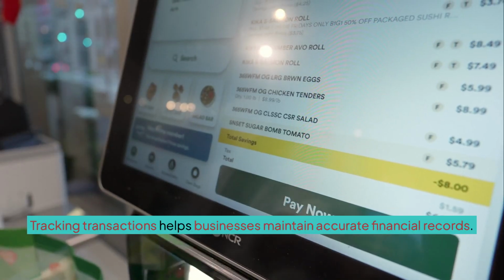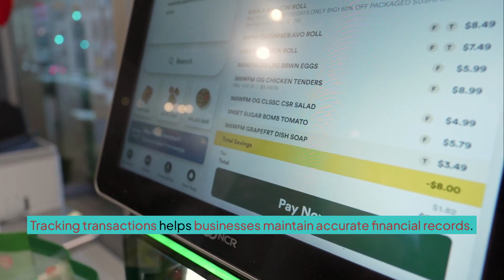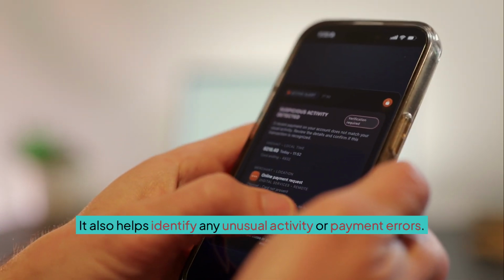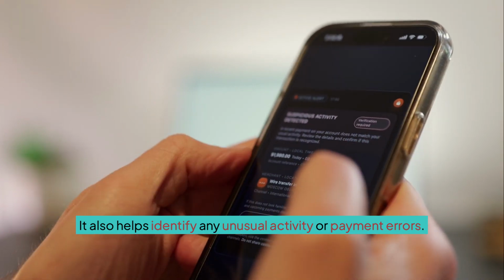Video 14. Setting Up and Managing Payment Accounts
Efficiently managing your payment accounts is essential for any online business. In this video, we guide you through setting up and managing payment accounts to ensure smooth, secure, and reliable financial transactions.

Learn step-by-step how to create accounts on popular payment platforms, link them to your business, and manage incoming and outgoing payments effectively. Discover best practices for avoiding transaction errors, ensuring account security, and reconciling payments.

We also cover important considerations such as account verification, handling multiple currencies, integrating with e-commerce platforms, and monitoring transaction history. Whether you’re a beginner or scaling your online business, this video will help you manage payment systems confidently and efficiently.

👉 Watch till the end to learn practical tips for seamless payment account management!
🌟 ESSENTIAL PRODUCTS TO INCREASE PRODUCTIVITY & MAKE MONEY ONLINE 💰
🔥 These are my go-to AI, eLearning, and Creator Tools that help me make money online, save time, and scale digital content fast.
🎬 1️⃣ Pictory.AI – Video Editing Software
Create stunning AI-powered videos in minutes.
🔗 👉 Click Here to Start Pictory
🎓 2️⃣ LearnWorlds – eLearning Platform
Build and sell engaging online courses effortlessly.
🔗 👉 Create Your Course on LearnWorlds
🎤 3️⃣ Murf AI – Text-to-Speech Tool
Convert scripts into natural-sounding AI voiceovers.
🔗 👉 Try Murf AI
💰 5️⃣ SendOwl – Digital Product Delivery
Sell and deliver digital downloads automatically & securely.
🔗 👉 Explore SendOwl
🗣️ 6️⃣ ElevenLabs – AI Voice Generator
Create hyper-realistic voiceovers for your videos and podcasts.
🔗 👉 Try ElevenLabs
💼 7️⃣ Fiverr – Freelancing Marketplace
Hire top freelancers or offer your services globally.
🔗 👉 Join Fiverr Today
🎞️ 8️⃣ Movavi – Video Editing & Screencasting
Record, edit, and produce professional-quality videos easily.
🔗 👉 Download Movavi
📈 9️⃣ VidIQ – YouTube Optimization Tool
Boost your YouTube channel with AI insights and keyword research.
🔗 👉 Install VidIQ
🔗 👉 Join Amazon Associates
📚 11️⃣ LearnWorlds – LMS Platform
Build branded learning portals for your academy or business.
🔗 👉 Get LearnWorlds LMS
📅 12️⃣ ContentStudio – Social Media Management
Plan, schedule, and automate your content like a pro.
🔗 👉 Try ContentStudio
✨ Pro Tip:
Start with Pictory, LearnWorlds, and VidIQ — they’re the top-earning tools for creators and educators in 2025.

ProfitPioneer Channel Objectives
Welcome to ProfitPioneer, your ultimate guide to making money online! Dive into the world of digital entrepreneurship with step-by-step strategies to start and grow a thriving online business. Whether you're exploring profitable side hustles, creating passive income streams, or mastering e-commerce and digital marketing, we’ve got you covered. Learn how to monetize your knowledge, leverage AI tools, and build financial freedom with actionable insights and real-world examples.